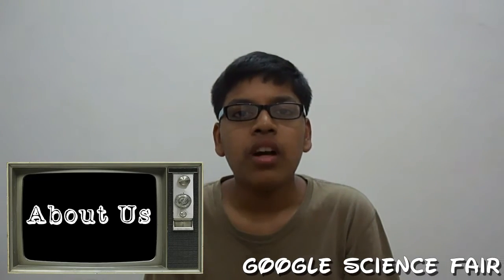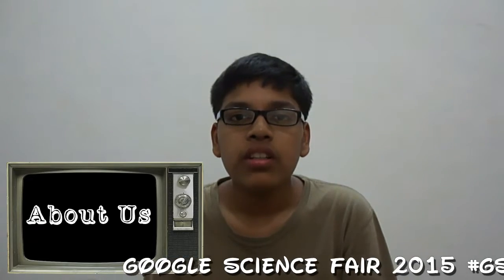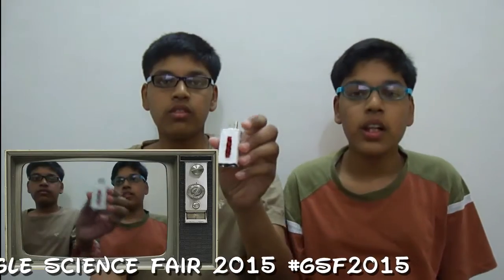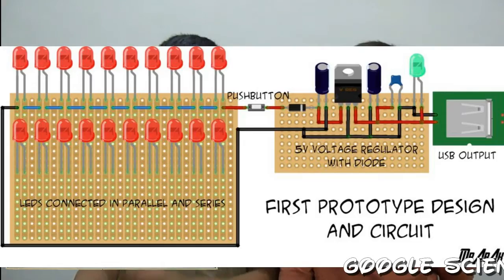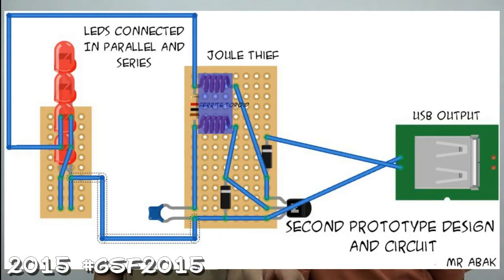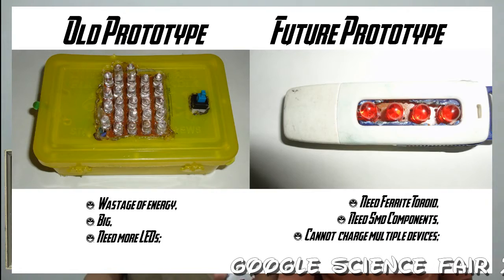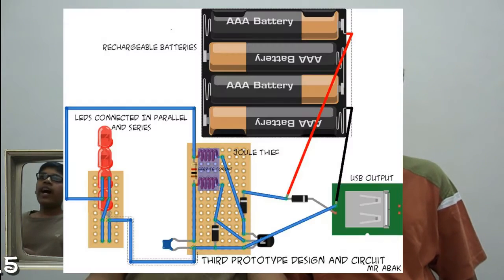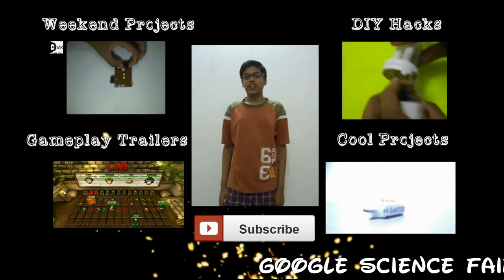LedUSB : Google Science Fair 2015 Entry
Note- Submit your email and user id of instructables.com for participating.
This is LedUSB : Converting Solar Energy To Electrical Energy With The Use Of LEDs.
You may call it the cheapest solar panel in the world costing you only $3.
LedUSB stands for LEaDing US Beyond.
As dynamos use electrical energy and they will rotate and if we rotate them they generate electrical energy,
LEDs also do the same thing. If we power them they produce light energy but if we give them sunlight they produce electrical energy that we can use to charge our devices.

Weekend Projects are just cool projects that you can make on weekends.

More awesome projects coming soon.